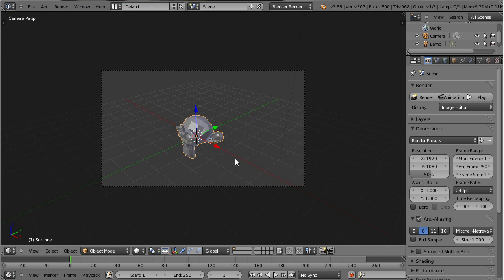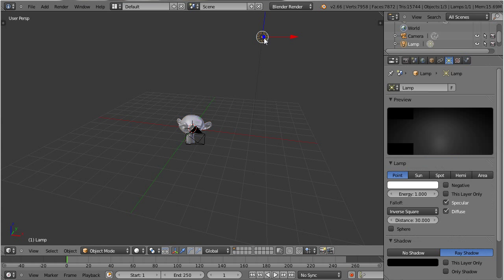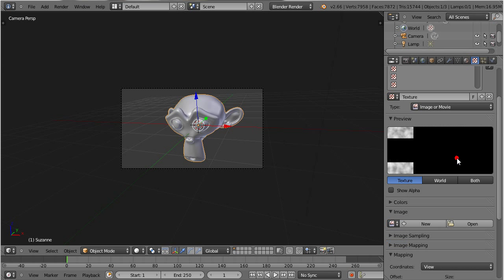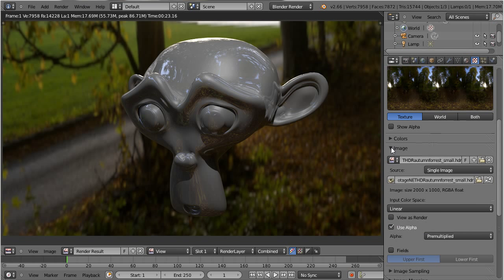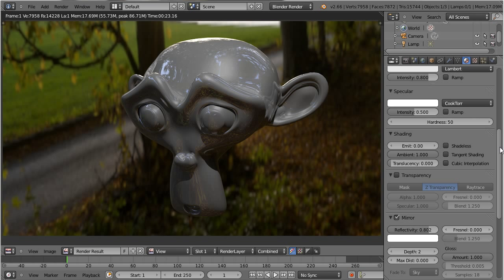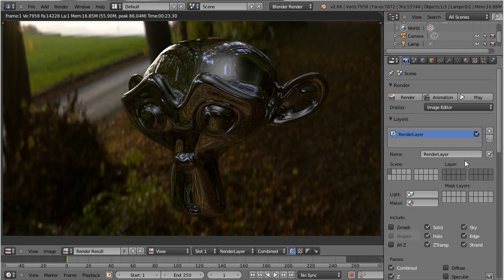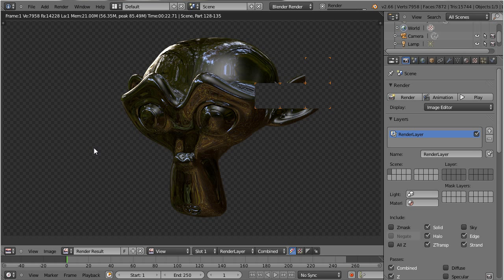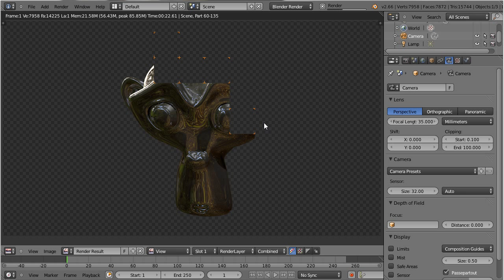Blender 3D: How to use HDRi for reflections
This is a tutorial about faking reflections when you using mirror reflective effects. I have't mic so I used some text reading software.. so.. sometimes is says something in funny way.